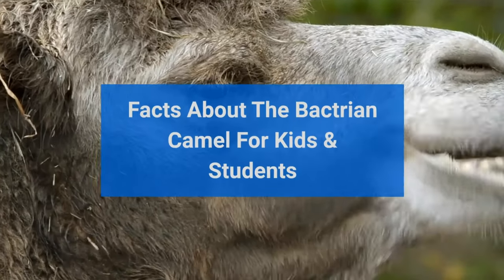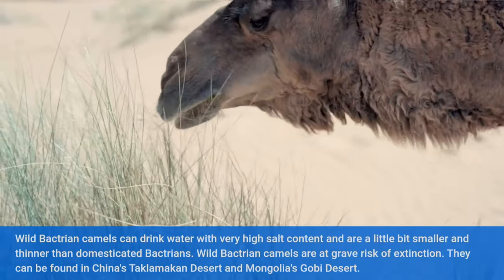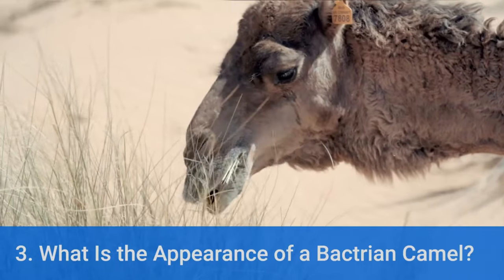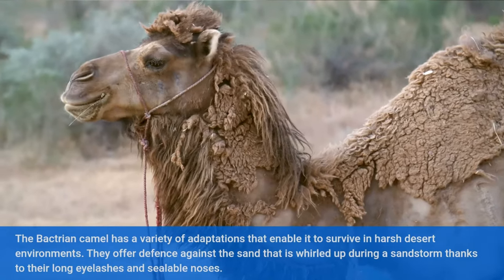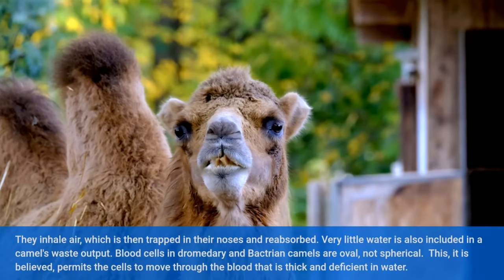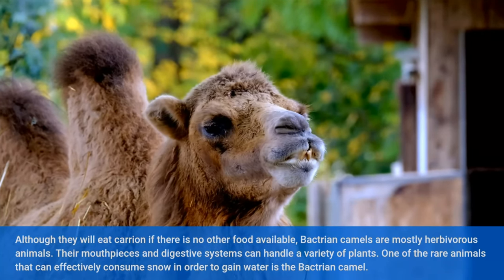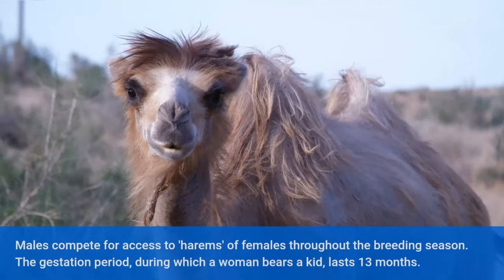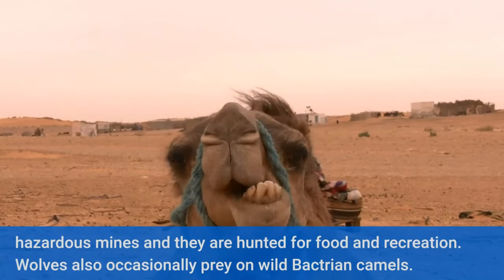Bactrian Camel Fun Facts For Kids II Interesting Bactrian Camel Facts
What are the World's Obesity

The Bactrian camel, also known as the Mongolian camel or domestic Bactrian camel, is a large, even-toed ungulate found in Central Asian steppes. In contrast to the single-humped dromedary, it has two humps on its back. Its 2 million-strong population is mostly domesticated.

MAN VERSUS WILD LIFE
animals weird sound
wild life animal videos
wild life birds videos
animal photos and video
birds photos and video
fun with wild animals
science facts about animals
birds life
secrets about wild giraffe
birds in wild forests
wildlife animals shoot
wild animals life
naked and afraid with animals
similar Facts about human and animals
animals and birds nest
man and animals encounter
animals and birds story
facts about animals and birs
Wild life animals
fun facts about birds
10 amazing facts about birds
5 fact about giraffe
25 strange facts about animals
10 amazing facts about animals
10 amazing facts about birds
50 facts about birds
mind blowing facts about birds
100 facts about birds
10 facts about birds
weird facts about birds
fun facts about birds flying
10 amazing facts about birds' nests
30 facts about birds
what are facts about birds
Hornbill Birds
Wildlife Bird
India Hornbills
Kangaroo
Monkey
Elephant
Leopard
cheetah
big cats
african cats
wild life
animals
hyena
peacock
cock
hens
lion
american bald
american eagle
moose
kangaroo
bald eagle
american alligator
National Elk Refuge
bison
Polar bear
Manatee
California condor
Grizzly bear
Pronghorn antelope
Sandhill crane
Bighorn sheep
KANGAROO
sharks
PLATYPUS
KOALA
BLOBFISH
BLACK SWAN
ECHIDNA
TASMANIAN TIGER
DINGO
WOMBAT
snake
CROCODILE
BOX JELLYFISH
RED KANGAROO
MIMIC OCTOPUS
CORROBOREE FROG
SWIFT PARROT
NIGHT PARROT
PENGUIN
TIGER SNAKE
PARROT
WHALE
Bengal tiger
Cool facts about camels
Top interesting facts about camels
Top 5 facts about camels
wild camel
Wild Bactrian Camel
Camel Fact Video
Camel Animal Fact files
Camel Facts
Wild camel facts
Camel video